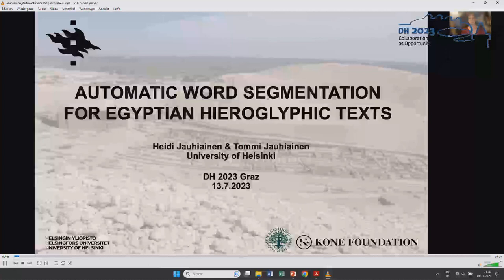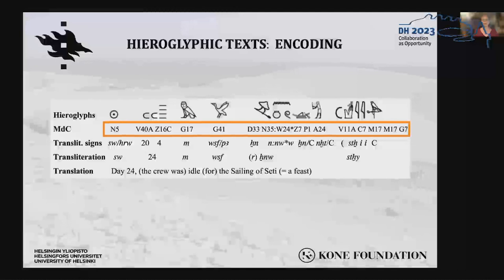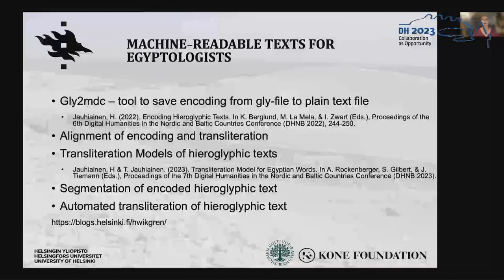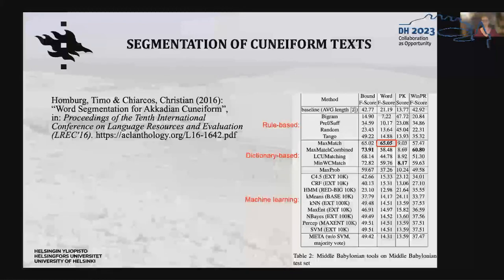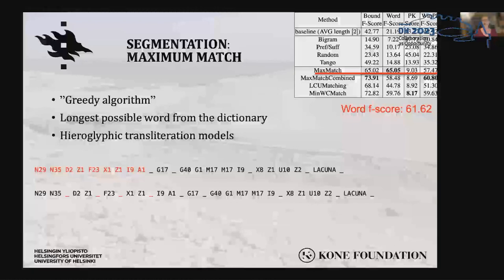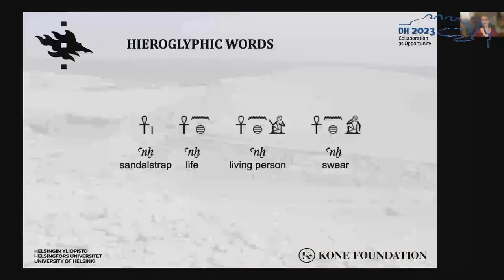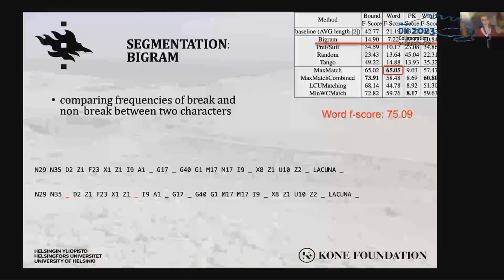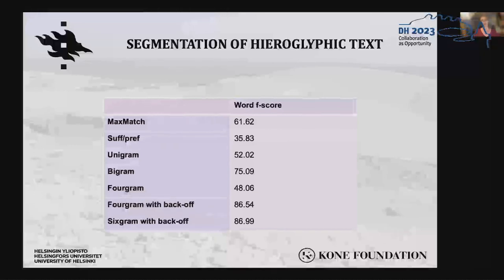Automatic Word Segmentation for Egyptian Hieroglyphic Texts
This video features the presentation "Automatic Word Segmentation for Egyptian Hieroglyphic Texts" by Heidi Jauhiainen and Tommi Jauhiainen, presented at the ADHO Digital Humanities Conference 2023 (DH2023) in Graz, which was hosted by the Department of Digital Humanities (formerly ZIM) of the University Graz.